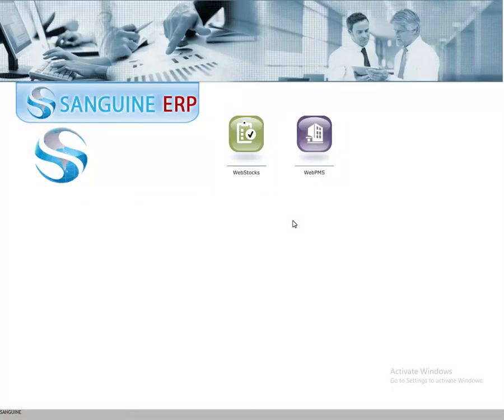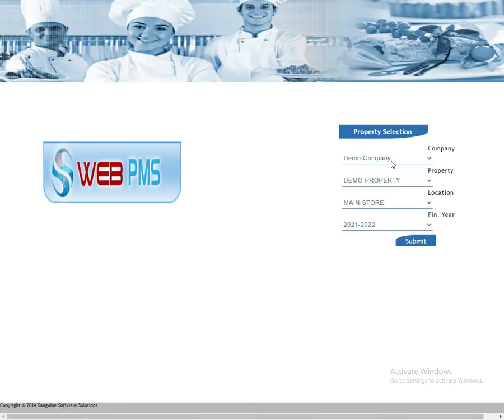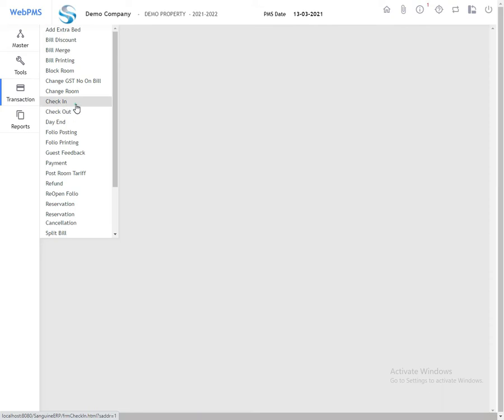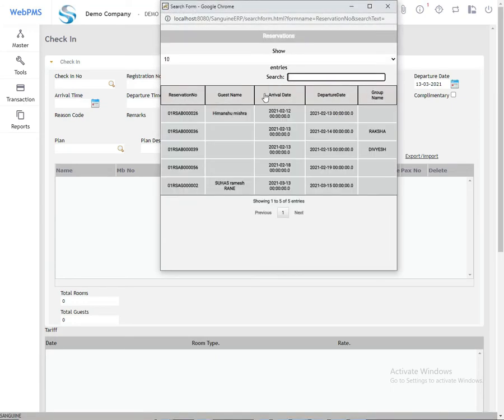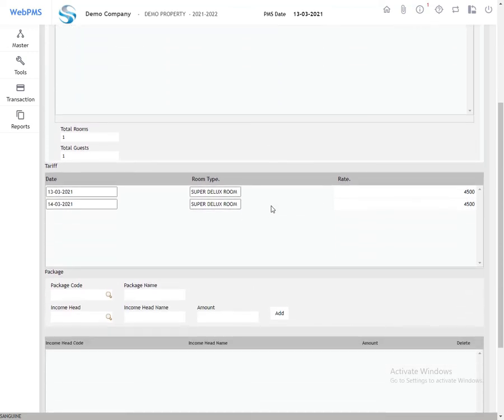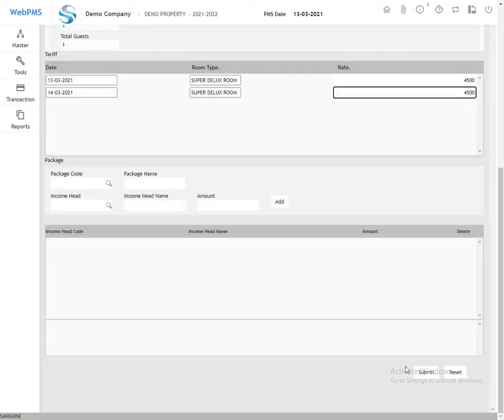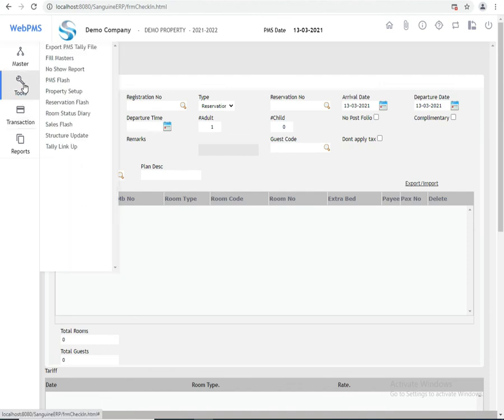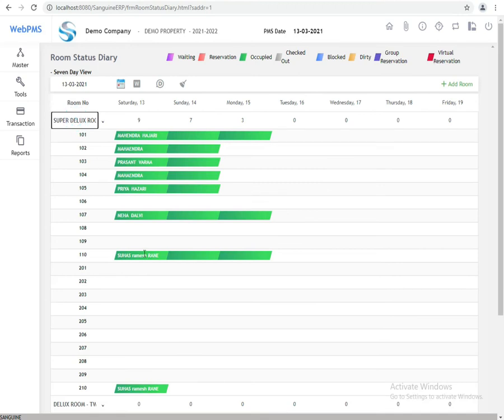CHECK IN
HOW TO PERFORM CHECK IN .

1.IN THIS VIDEO YOU WILL LEARN HOW TO CHECK IN THE  GUEST AND ASSIGN ROOMS AND EDIT TERRIF.

2.IF RESERVATION IS OLREADY DONE YOU CAN DIRECTLY CHECK IN FROM THIS OPTION.